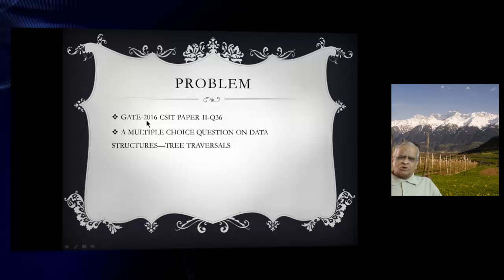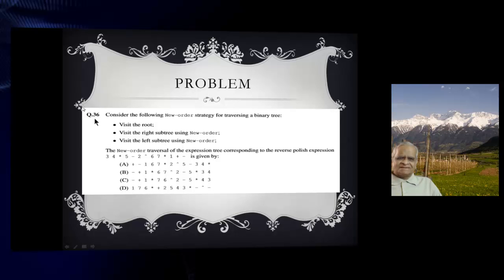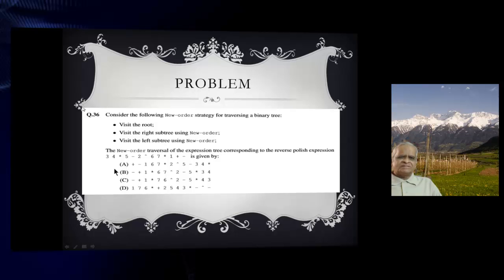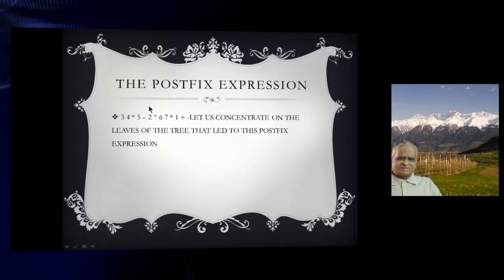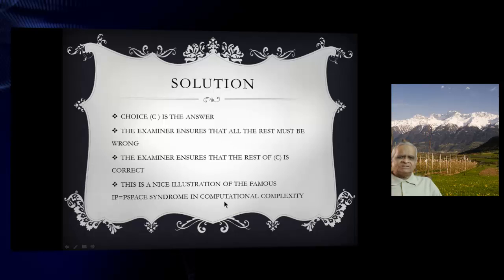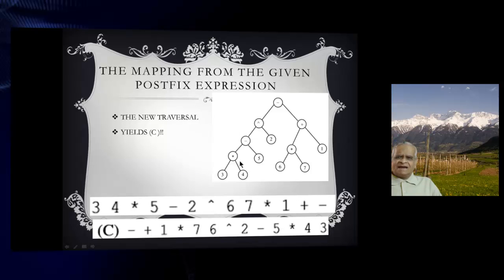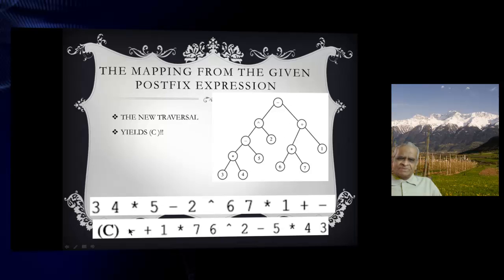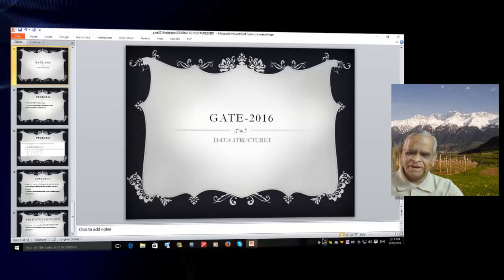gate 2016 csit paper ii q36 data structures